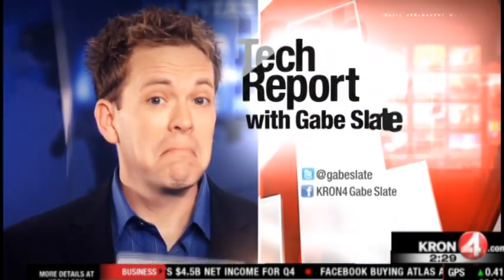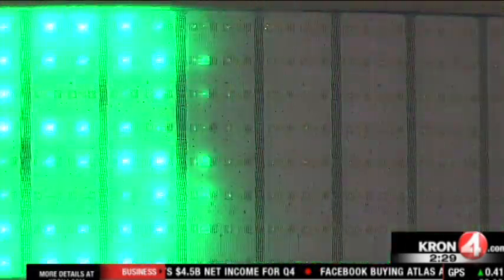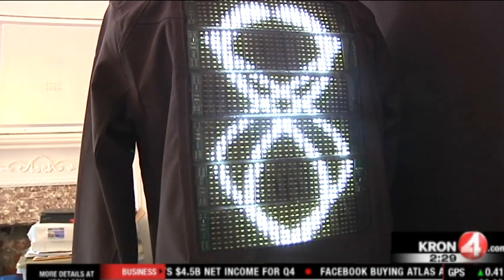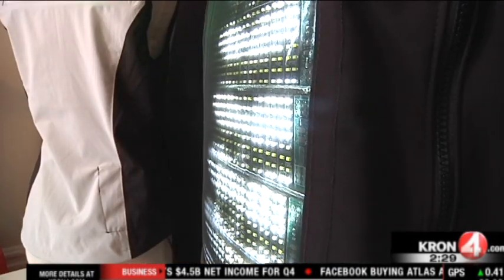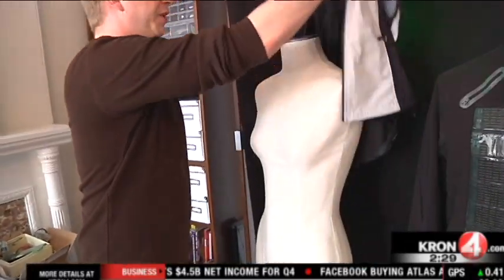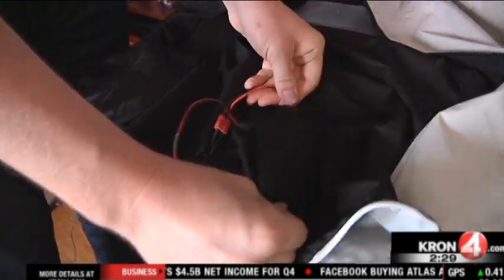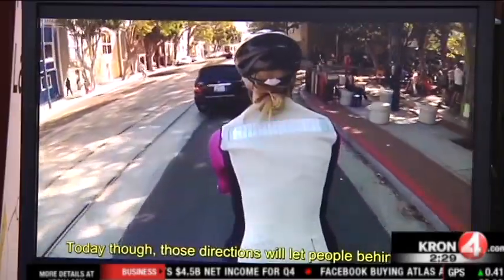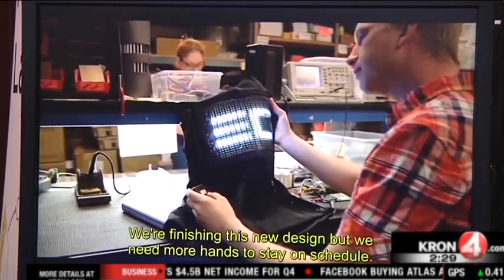Erogear - KRON4 Bay Area News Segment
April 5, 2013 - San Francisco - Gabe Slate, tech anchor from KRON 4 Bay Area News visited Erogear's lab and had a chat with founder Anders Nelson about current wearable display technology, its application and the future.